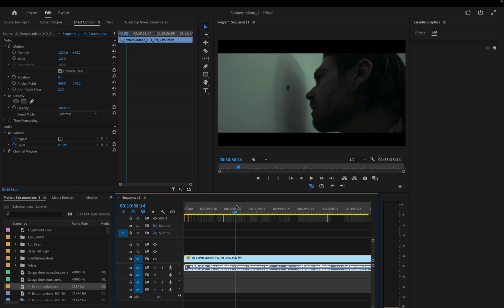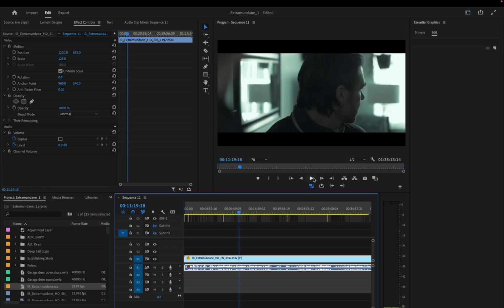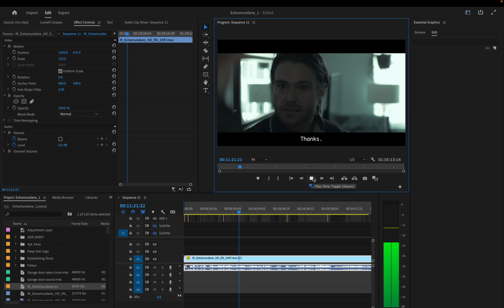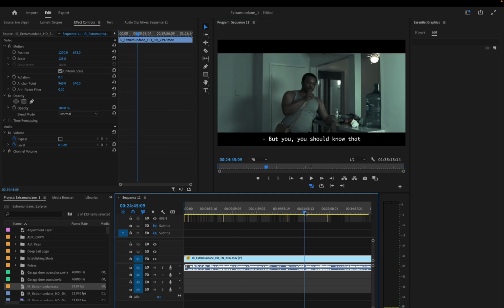How to Import Subtitles & Closed Captions in Premiere Pro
Quick tutorial on how to import subtitles and closed captions.